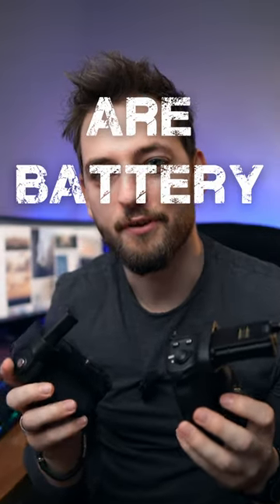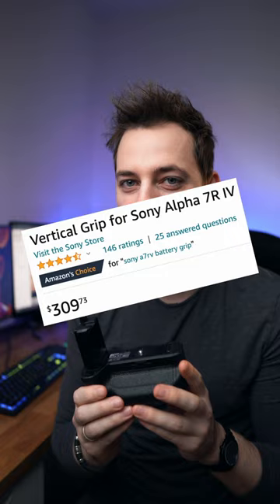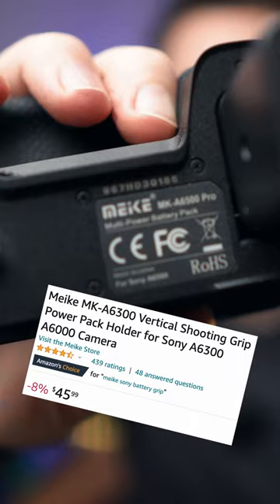Double your Camera's Batteries with a Vertical Grips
Sony Battery Grip
Meike Sony Battery Grip

Wanna work with me?